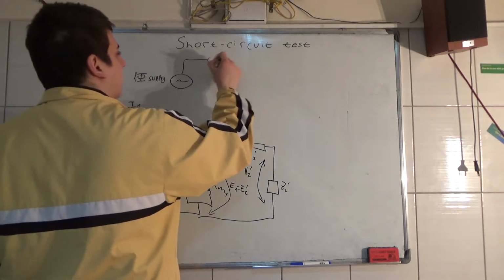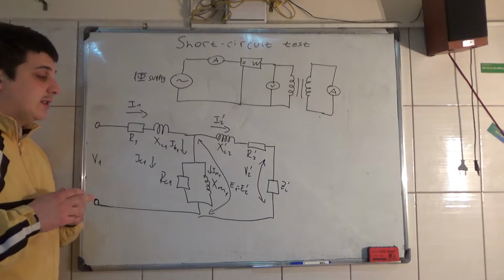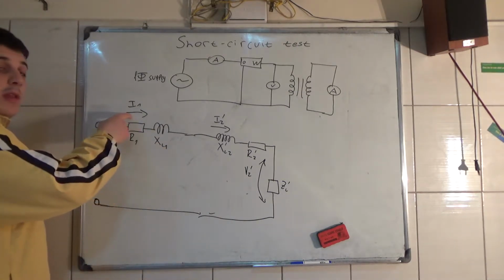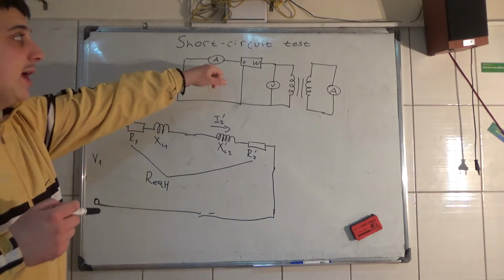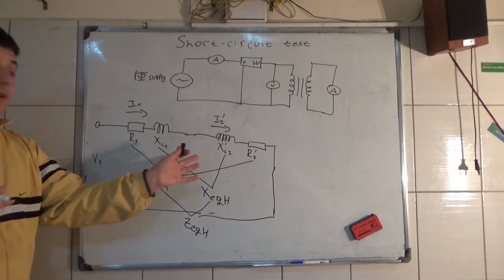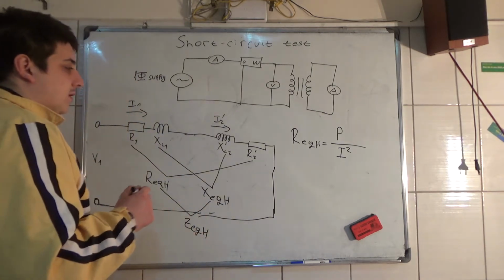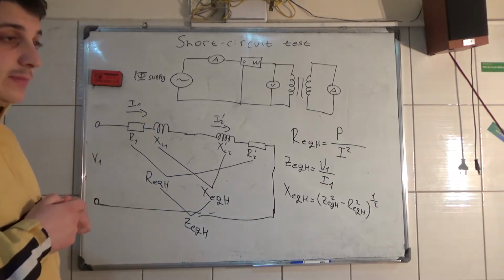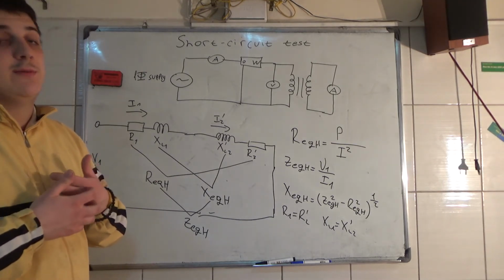Transformers 7 Short circuit test Electric Machinery